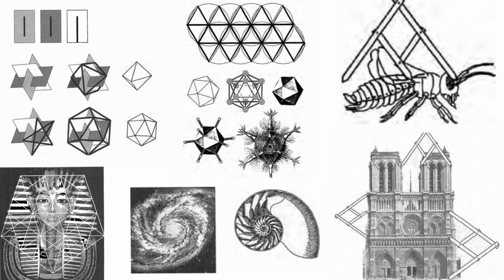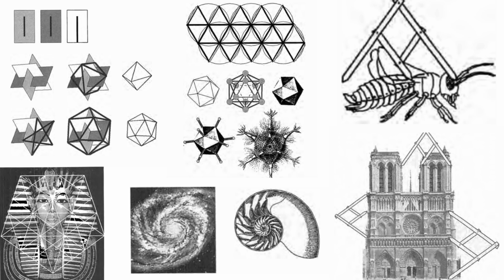A Beginner’s Guide to Constructing the Universe: The Mathematics of Cosmic Design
"What if the secrets of the universe were hidden in plain sight—in the shapes and numbers all around us?"

In this episode, we dive into A Beginner’s Guide to Constructing the Universe by Michael S. Schneider, a fascinating journey into the world of sacred geometry and mathematical symbolism. Schneider reveals how patterns like the circle, triangle, and square are more than simple shapes—they are the building blocks of nature, art, and human consciousness. From the spirals of seashells to the proportions of ancient temples, these timeless forms show the unity between science, spirituality, and the natural world.

🔥 The Geometry of Life – How shapes form the foundation of everything in existence
💬 The Language of Numbers – Why numbers are living symbols of cosmic truths
🩹 From Nature to Architecture – Tracing sacred geometry through art, design, and the human body
🌌 The Unity Principle – How patterns connect all things, from microcosm to macrocosm

This episode was created using AI tools (Notebook LM) to analyze A Beginner’s Guide to Constructing the Universe. It is intended for educational and philosophical discussion only.

🔍 The Sacred Geometry Toolkit
📖 Key Lessons:

-Circles of Unity – The symbol of wholeness and infinity
-Triangles of Creation – The foundation of stability and growth
-Squares of Balance – The structure that grounds energy into form

💎 Daily Practice Tips:

-Meditate on a single geometric form and notice where it appears in nature.
-Sketch sacred patterns to deepen your connection with universal design.
-Study ancient architecture through the lens of geometry.

⚡ The Fractal Truth – Patterns repeat infinitely, revealing the same principles at every scale.
🌟 The Symbol Mirror – Understanding a symbol means understanding yourself.

Sacred geometry, mathematics, symbolism, Michael Schneider, cosmic design, patterns, philosophy, universal language, geometry in nature

💎 Wisdom Gems
"Mathematics is the alphabet with which God has written the universe." – Galileo
"Patterns are the fingerprints of the divine."

📚 Further Reading

1) The Power of Limits – György Doczi

2) Sacred Geometry: Philosophy and Practice – Robert Lawlor

3) The Geometry of Art and Life – Matila Ghyka

💬 Discussion Prompt
Which sacred shape resonates with you the most, and where do you see it appearing in your daily life?